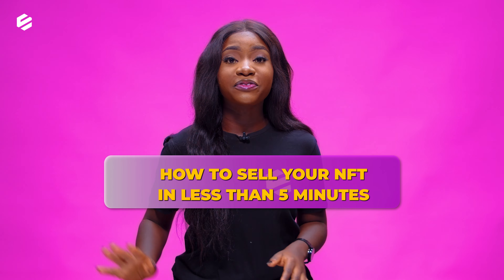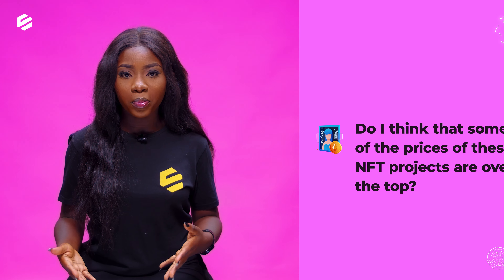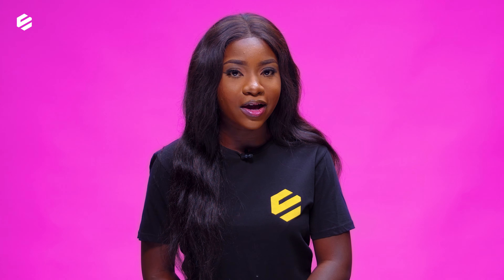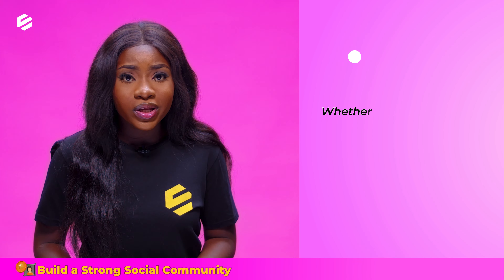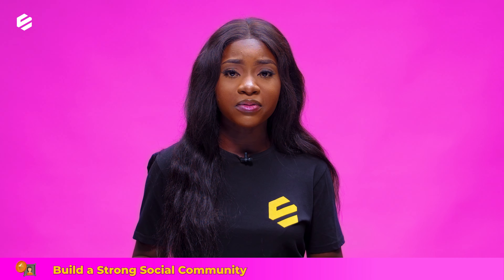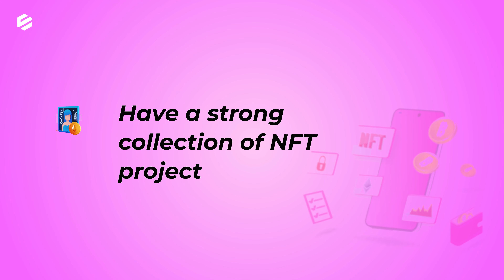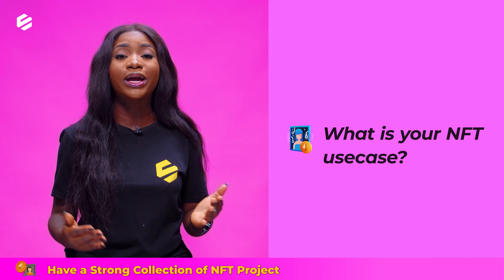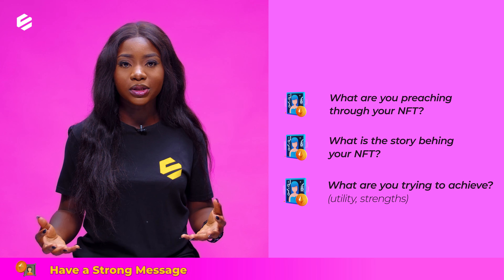How to Sell your NFT in Less than 5mins | LETS TALK NFTS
The 26th Episode of our series LetsTalkNFTs is here. How to Sell your NFT in Less than 5mins. If you've got any questions or feedback, join us in the comment section below...

Comments